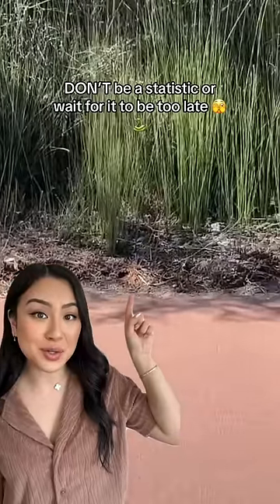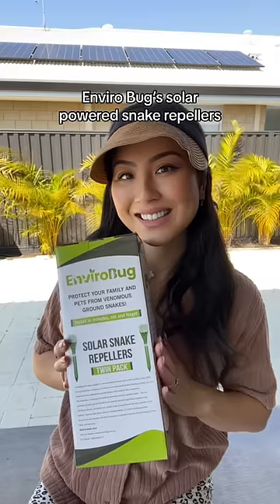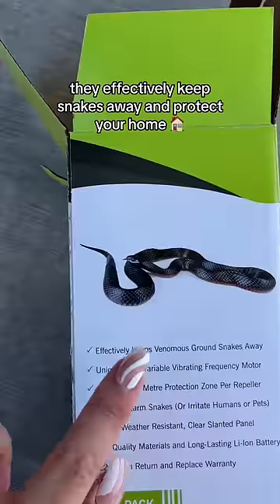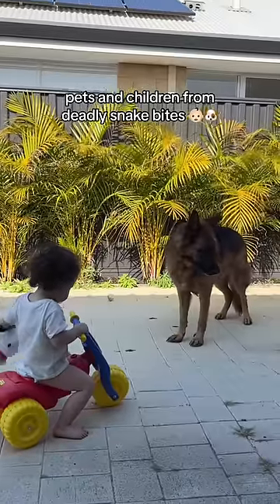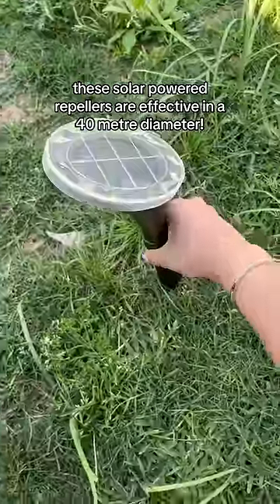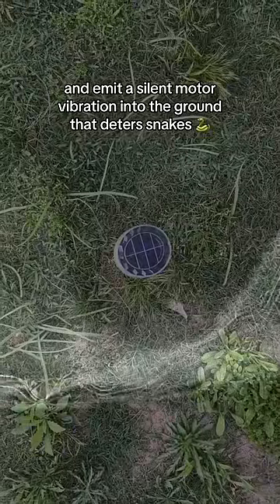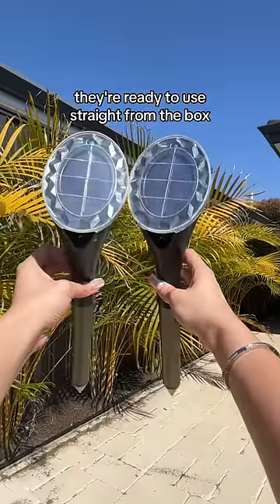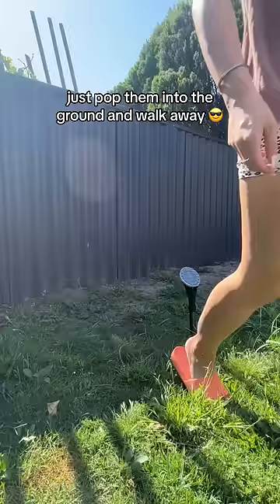Keep your home and pets safe with EnviroBug Solar Snake Repellers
Don't compromise when it comes to protecting your family & pets from deadly snakes